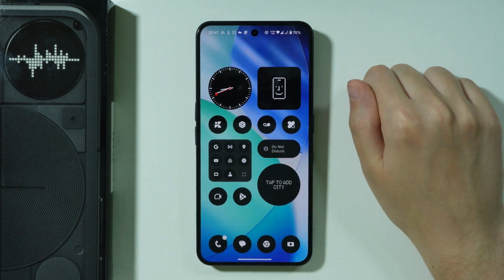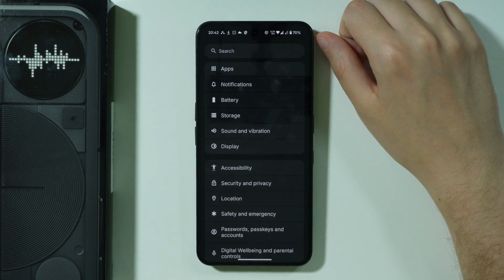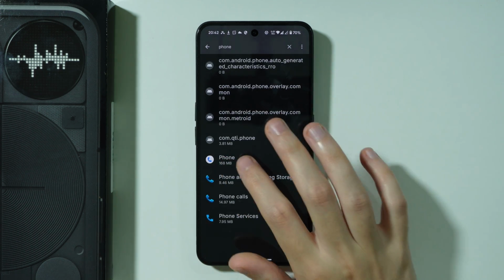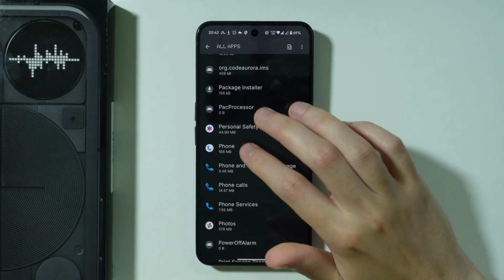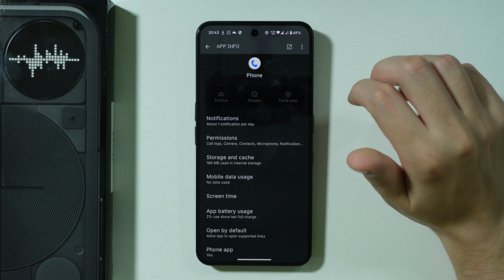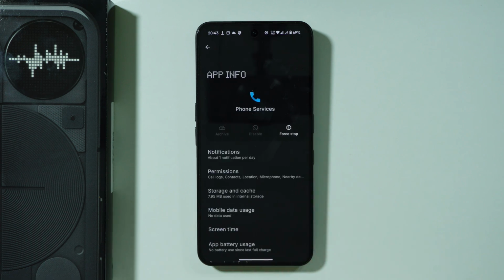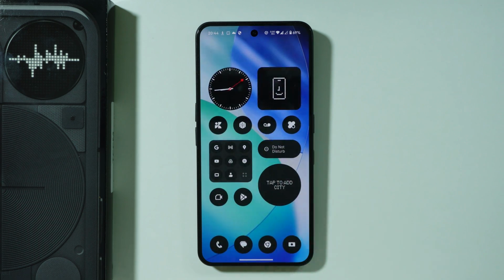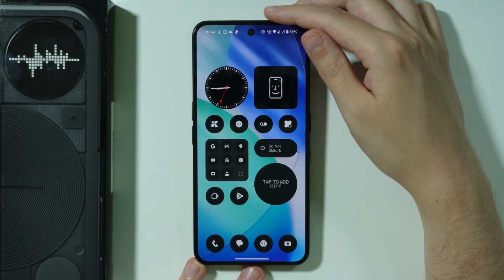Nothing Phone 3: How to Fix Incoming Call Not Showing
Discover the solution to fix incoming call notifications not appearing on your Nothing Phone 3. Learn simple troubleshooting steps to restore full call functionality and avoid missing important calls. Ideal for users experiencing display issues during incoming calls on their Nothing Phone 3.